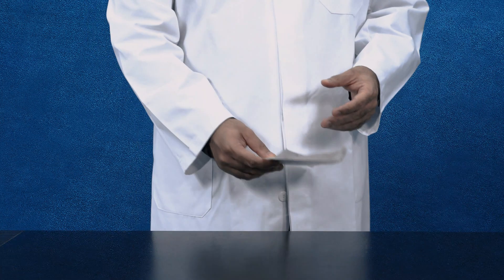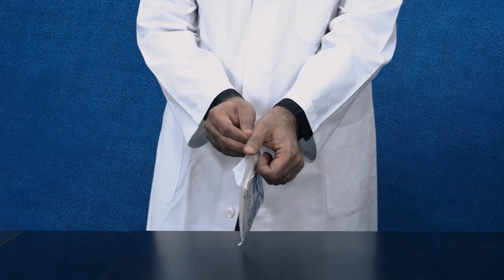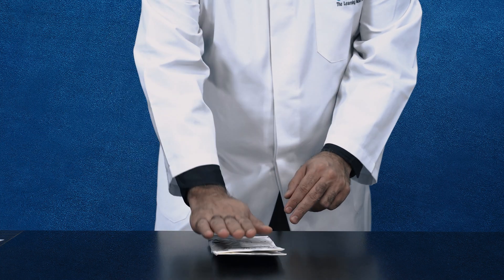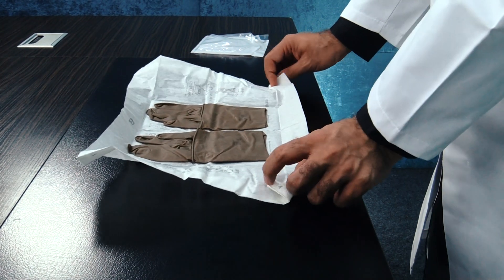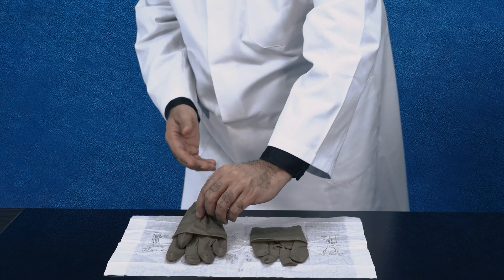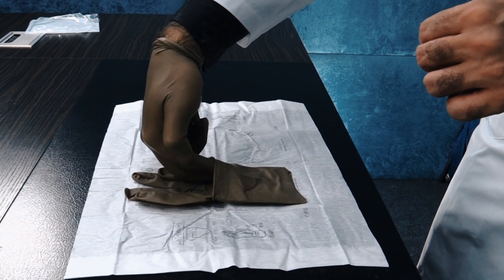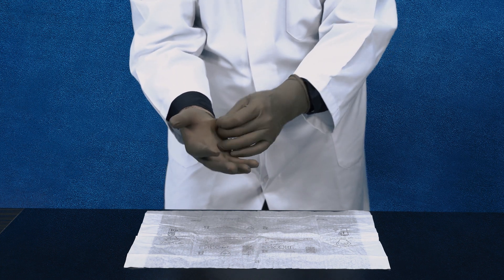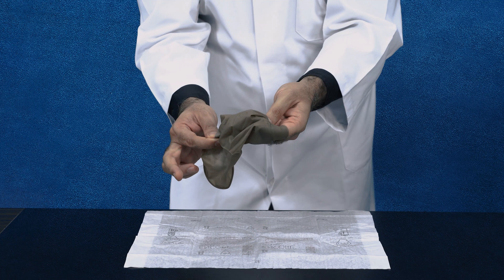How To Wear Gloves Right Way? Watch To Learn From Expert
In this video, we talk and show you how to properly put on sterile gloves. Watch and learn from the expert Dr. Apurv Mehra.
To help with the basics that every ortho resident should know conceptual orthopedics has come up with a new section of essentials on its channel covering the topics which are considered to be very basic but are very essential and helpful for an ortho resident.